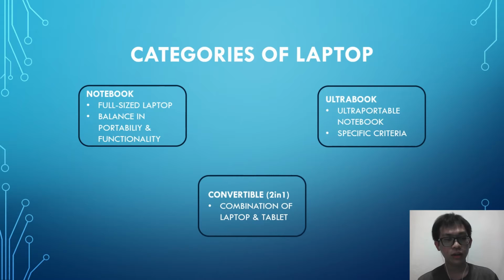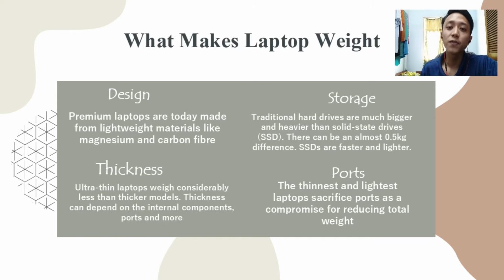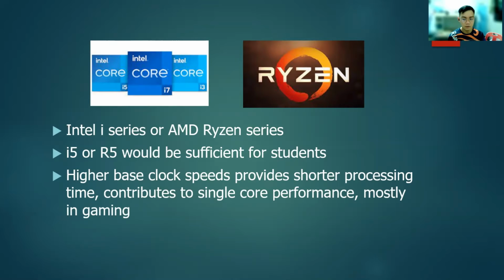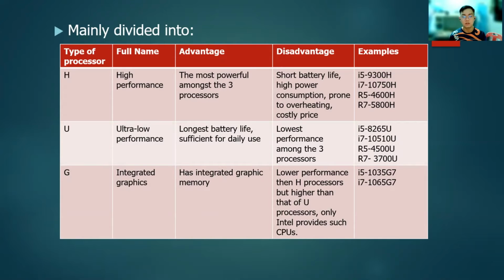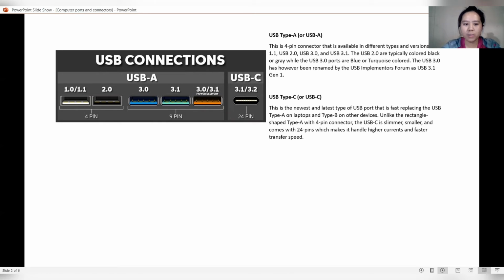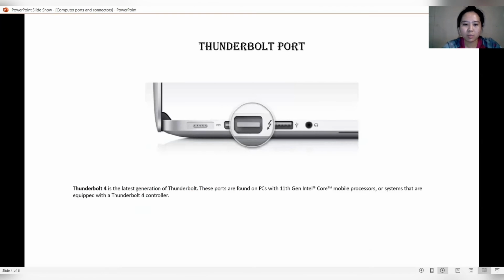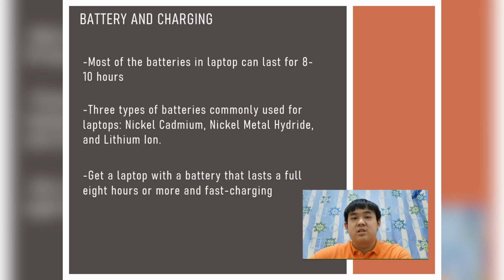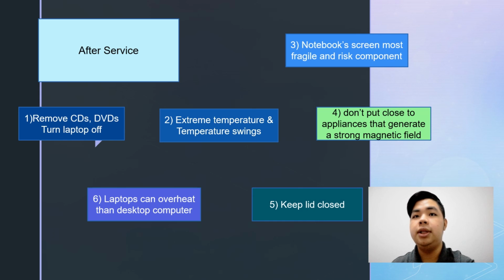How to Pick a Laptop